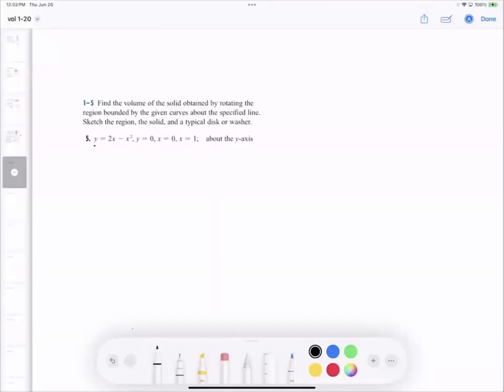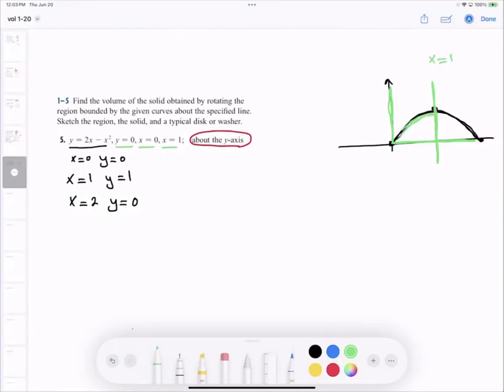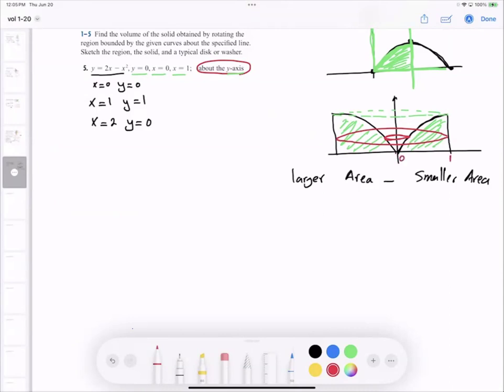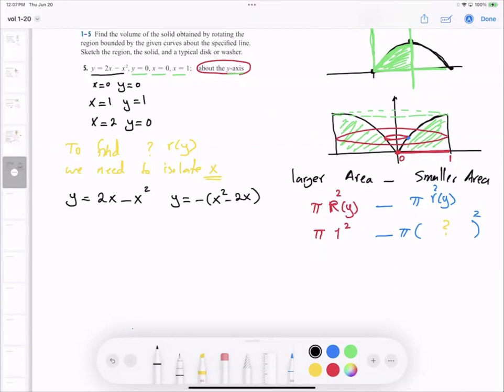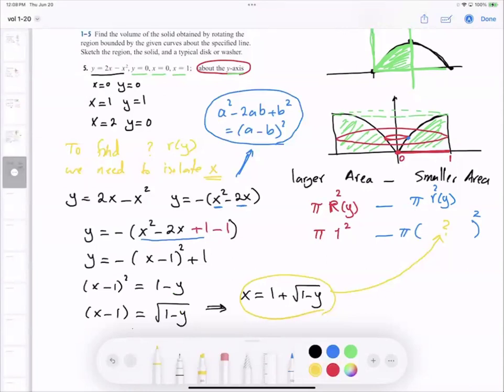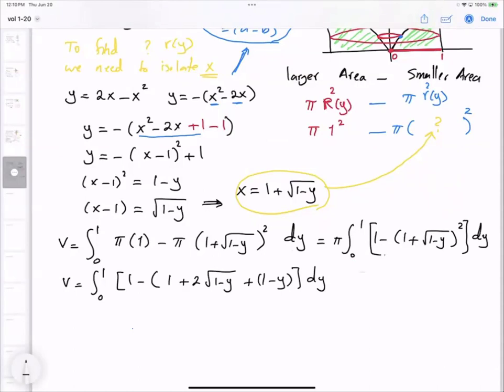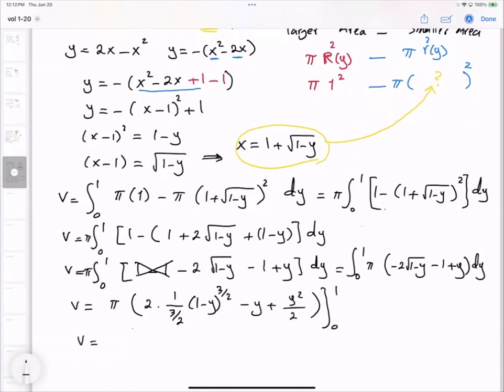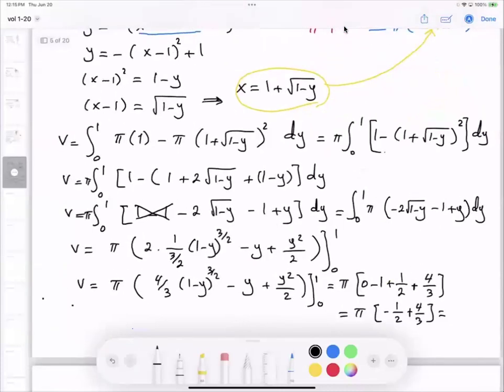HW 5 Volume of Solid of Revolution Around y-axis